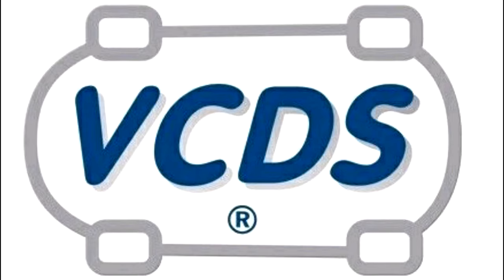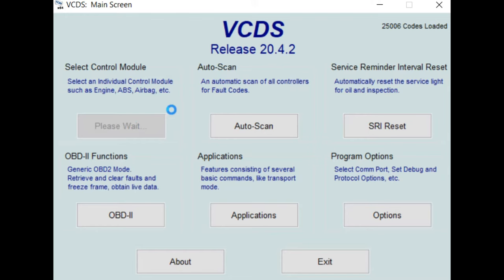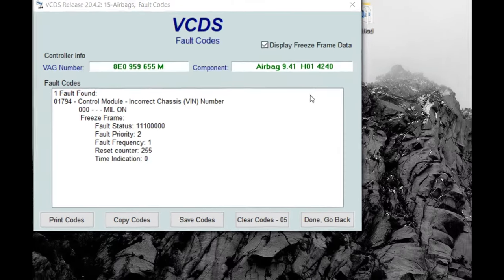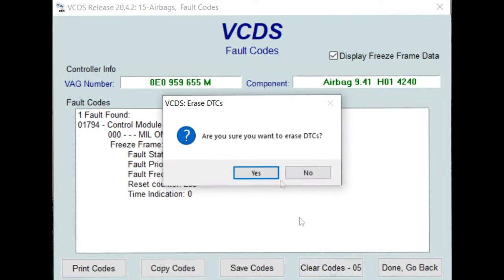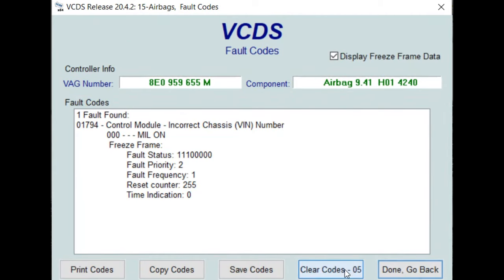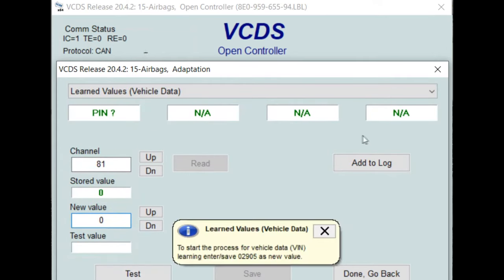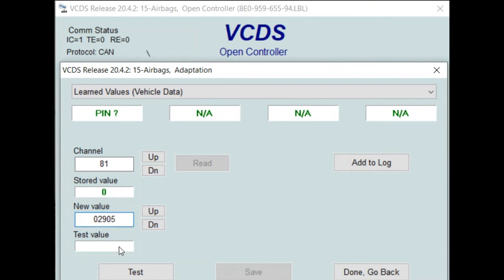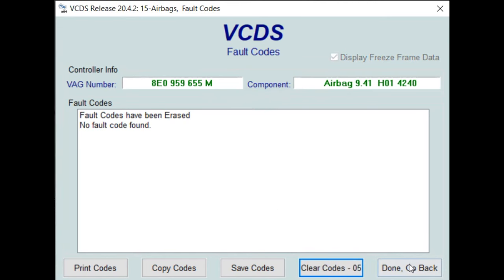AIR BAG RESET VW/AUDI WITH VCDS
How to clear an air bag fault code on a vw/audi using vagcom

- Select control module#15 Airbag
- Select option #2 clear fault
- If fault does not clear. Check airbag connections under seat and retry Fault Clear Command
- If fault still doesn't clear, Select control module#15 Airbag
- Select Adaptions, drop down item "learned values"
- Go back, Select Options #2 clear fault
- Fault should be cleared

If you live in the Greater Toronto Area, Ontario Canada and are interested in coding/adaptations services.